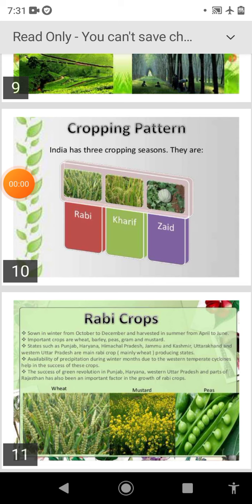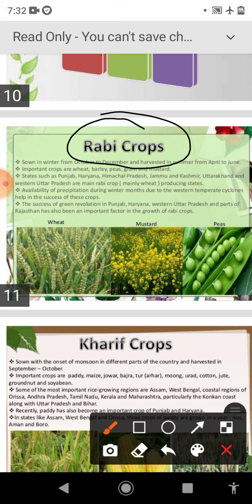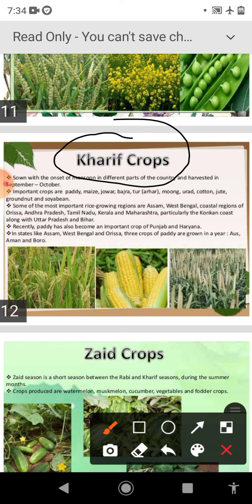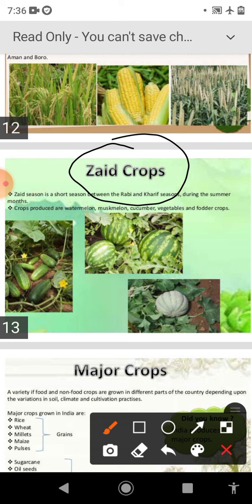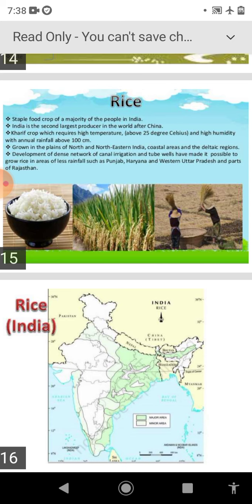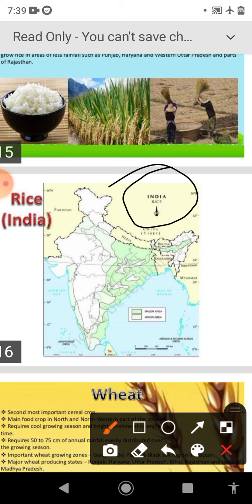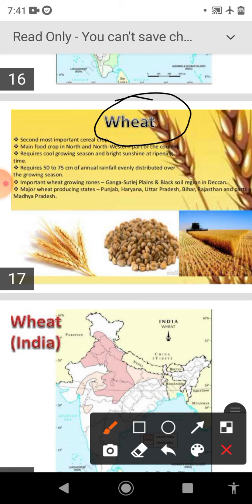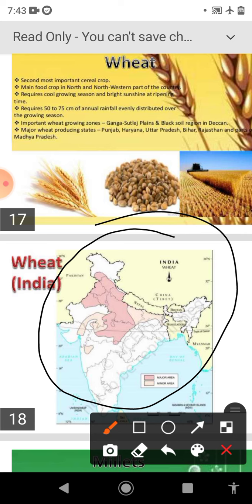Class: X,Lesson:4, Geography,T1, R2 ~ K.Kishore